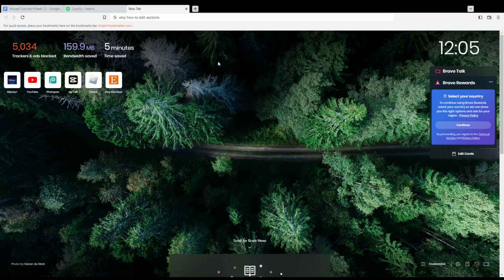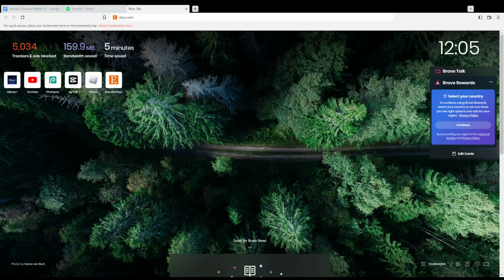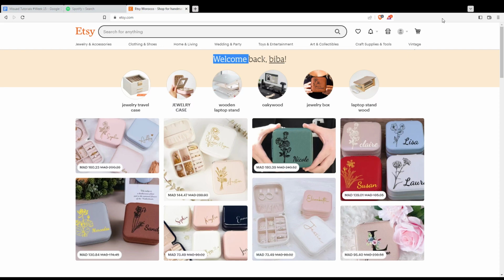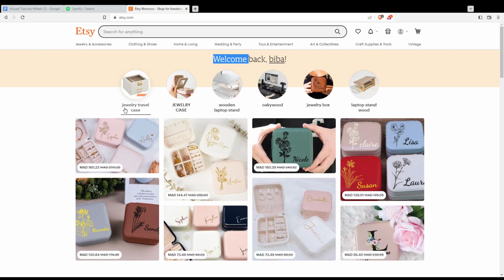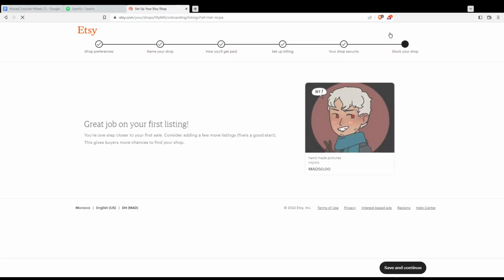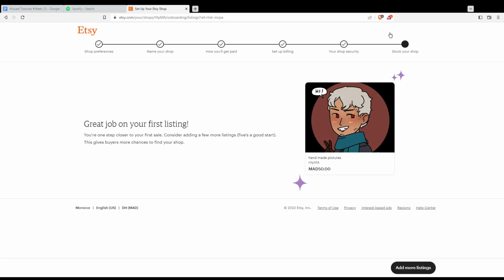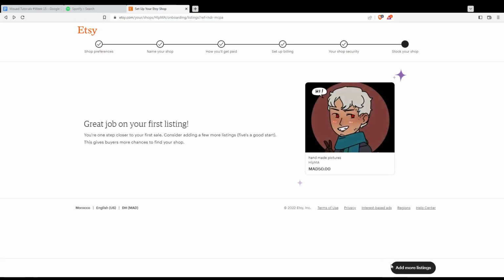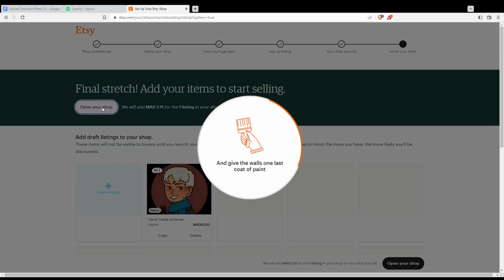How To Edit Sections In Etsy Tutorial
Today I show how to edit sections in etsy tutorial,etsy tutorials,etsy tutorial,etsy how to,edit sections in etsy tutorial,edit sections in etsy